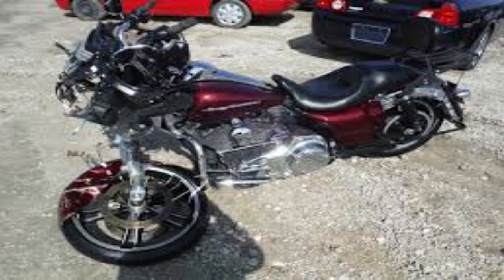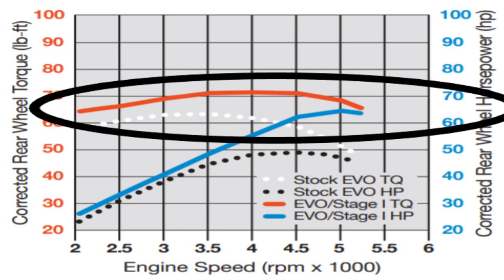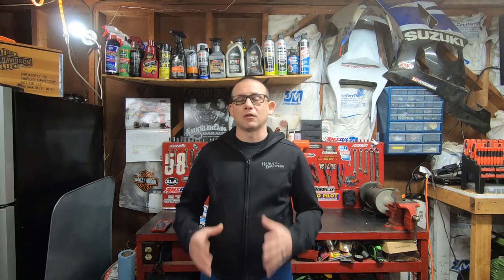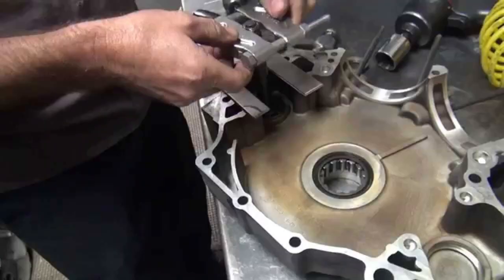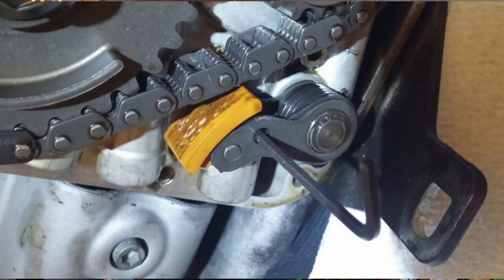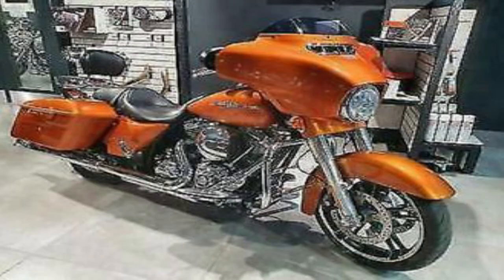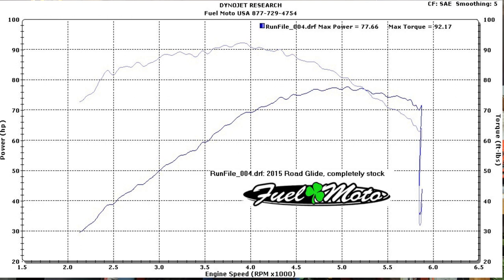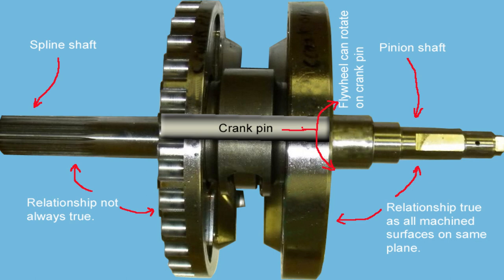Down and Dirty on Used Harley-Davidson Motorcycles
No one wants a nasty surprise after throwing down hard earned cash on a new to you used Harley-Davidson motorcycle. Especially if it's your first Harley-Davidson and you weren't familiar with the engine that's in the bike. This is the down and dirty run down of the Evolution, Twin Cam 88, Twin Cam 96, Twin Cam 103 and the Milwaukee 8 engines. The major potential issues with each engine and what you might consider before you purchase a bike with one of these engines. Know what you're buying and what it may need in future before you fully commit to used Harley-Davidson.